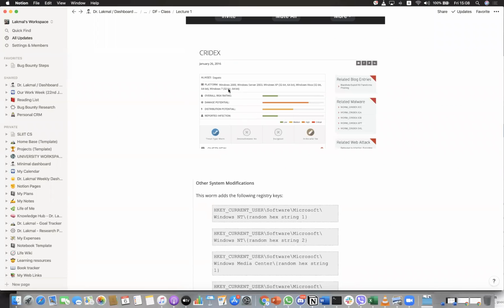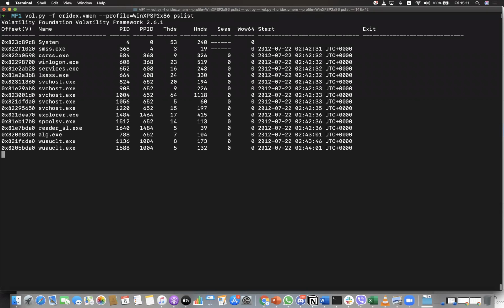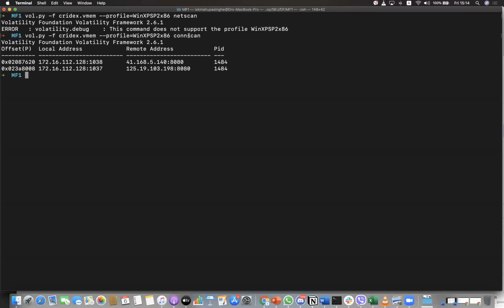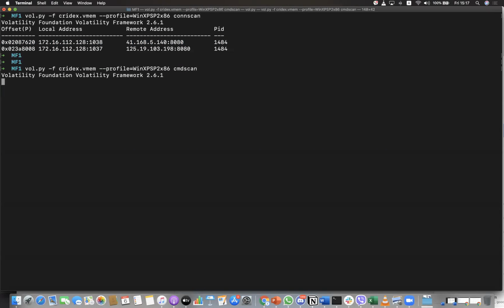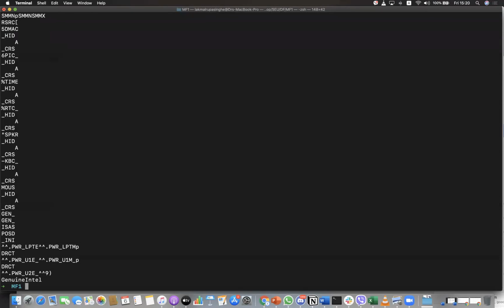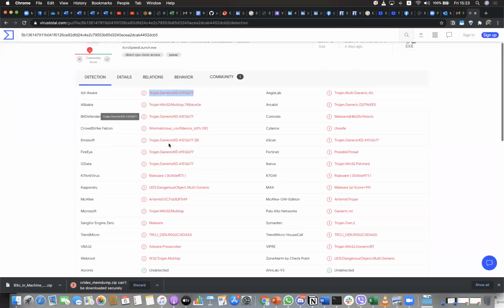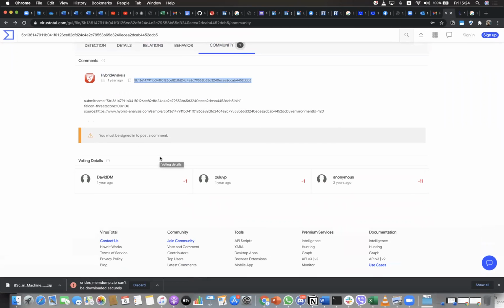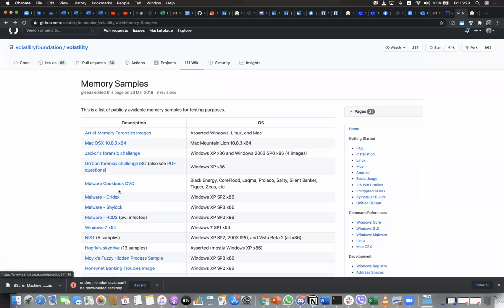Memory Forensics - Practical